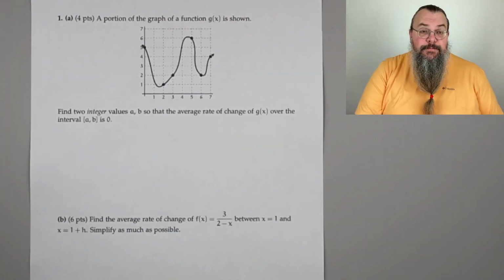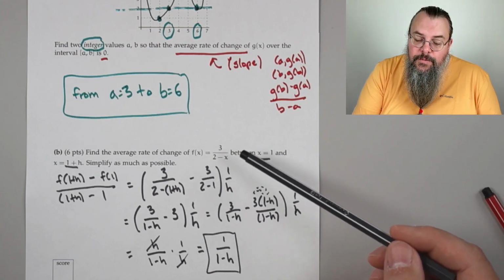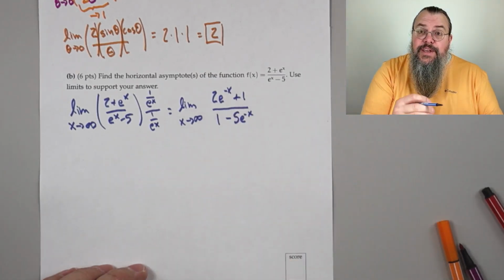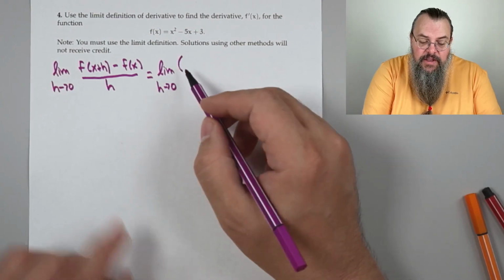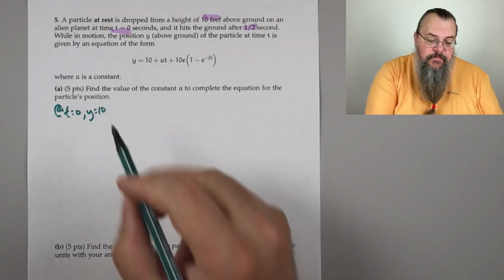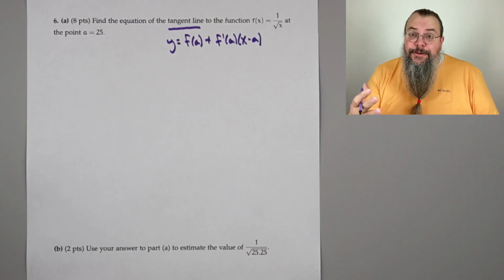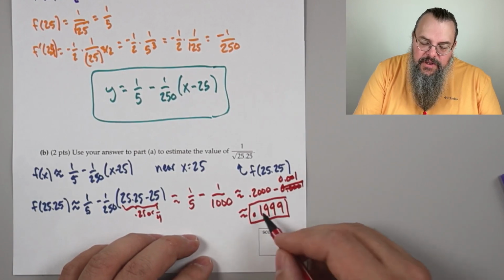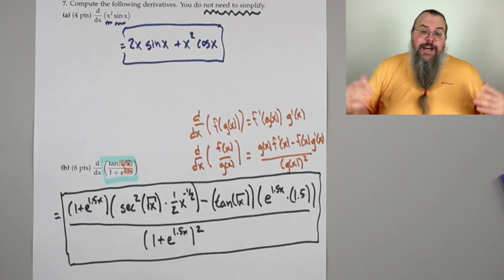Calc 1, Exam 1 walkthrough (Spring 2023)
0:00 Intro
0:29 1 -- Average rate of change
9:30 2 -- Limits and horizontal asymptotes
18:04 3 -- Limits and continuity via graphs
22:58 4 -- Limit definition of derivative
30:19 5 -- Motion
39:03 6 -- Tangent line approximation
48:50 7 -- Rules for derivatives